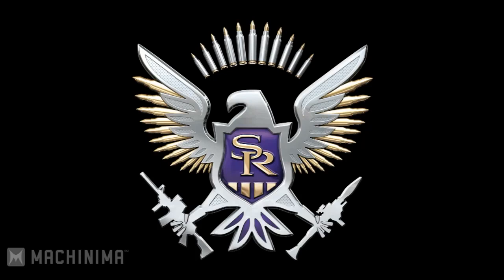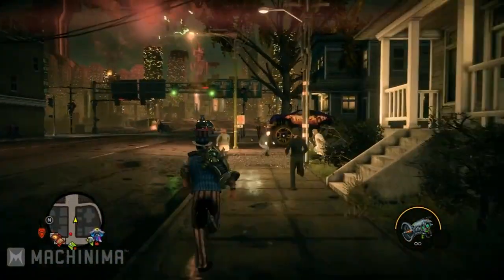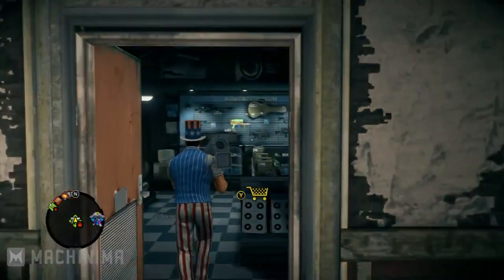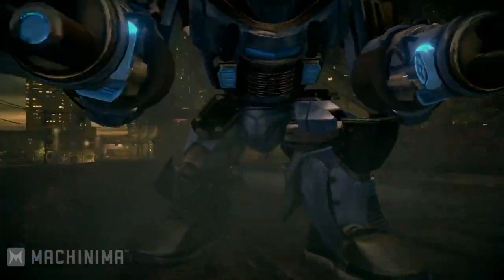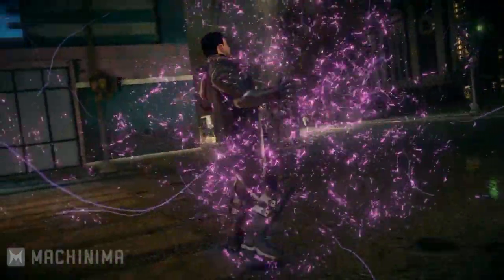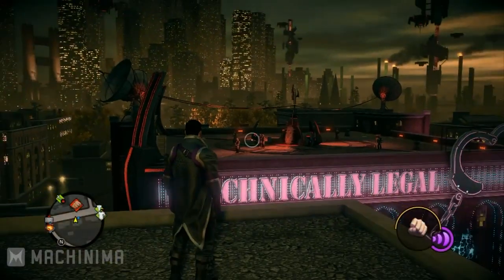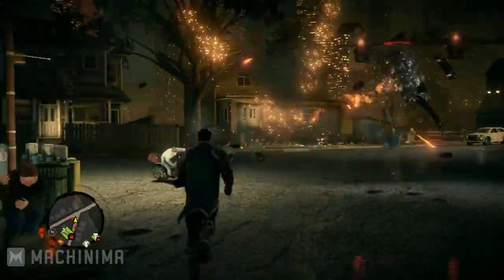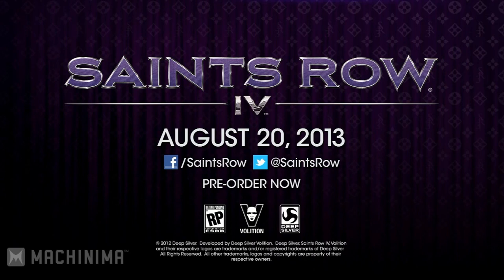Saints Row IV - Gameplays and Changes In Steelport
It starts in Decker's territory, again beside Shaundi's Ex Boyfriend's Apartment that is already destroy from the alien ships.
It's called the alien invasion!!! As it's weird that the cops turns into aliens when hits level 3. If he's release the second gameplay next mouth to see what's happening to angel's casino and zimos's apartment. The military area may be the same or alien military.
What features it got in image as design? Only way to find out soon...!
What about gangs level beside the map? It will be alien gangs or regular gangs as rivals.
We could see returning weapons like stun gun and basebat even tek (gun).